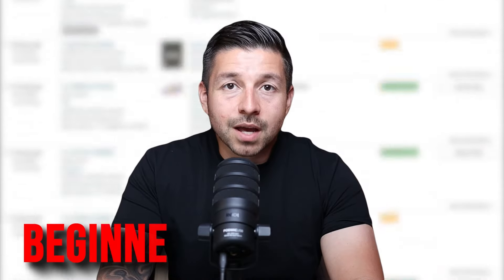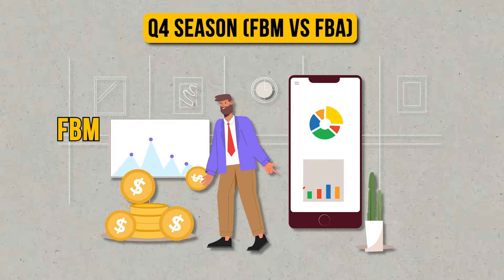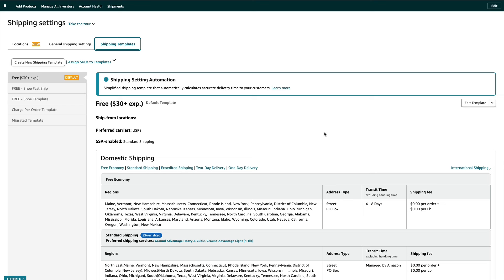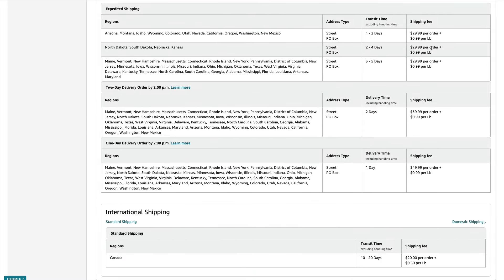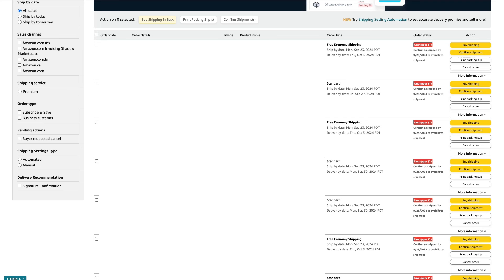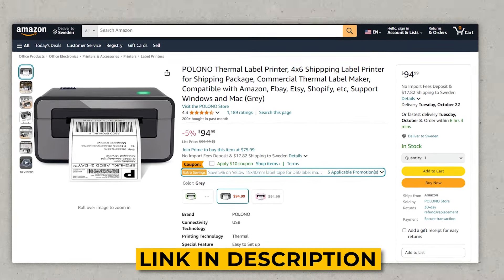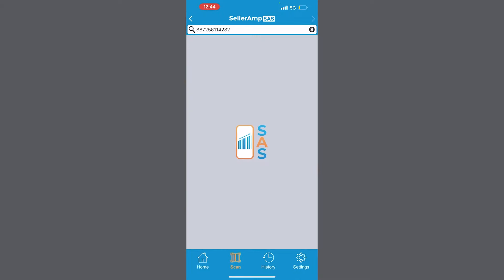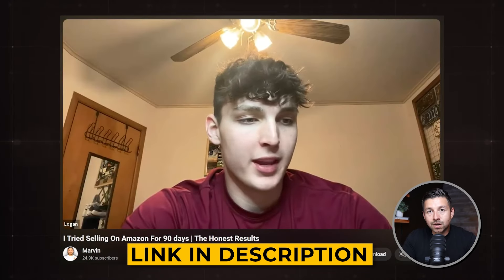How To Fulfill And Ship Your First Amazon FBM Order | Merchant Fulfillment Guide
❗BLACK FRIDAY SALE📍(Ends Today)

❗️Amazon FBA 1-on-1 Mentorship Program❗️
- Amazon Wholesale And Online Arbitrage -
The Wholesale Underground

📦🖨️ FBM Supplies You'll Need:

Thermal Printer

4x6 Shipping Labels

Poly Mailers (12x15)

Poly Mailers (9x12)

Poly Mailers (24x24)

Bubble Mailer

Scale (better for large boxes)

Scale (better for smaller items)

Shipping Boxes

Inkjet Labels

📈 ScanUnlimited - Wholesale List Analyzing Software